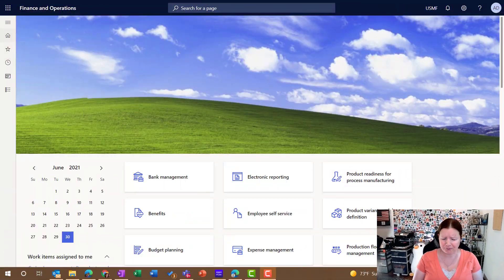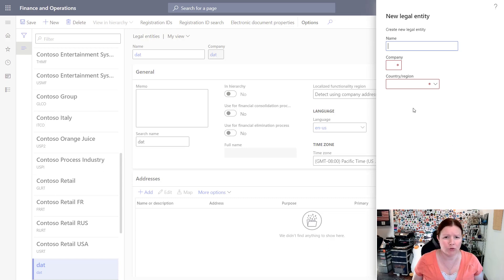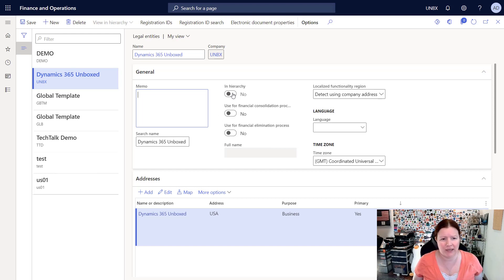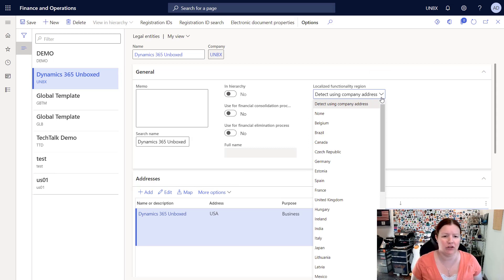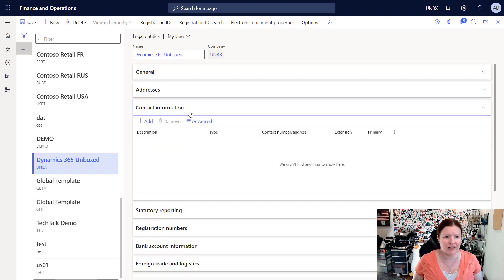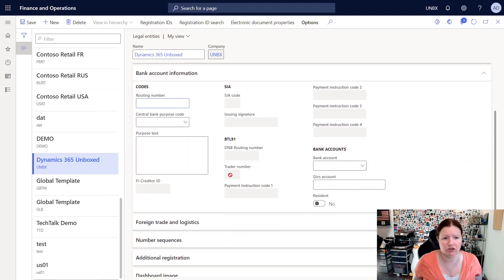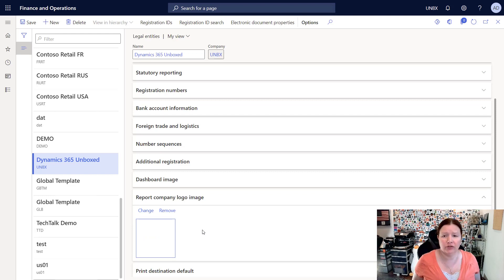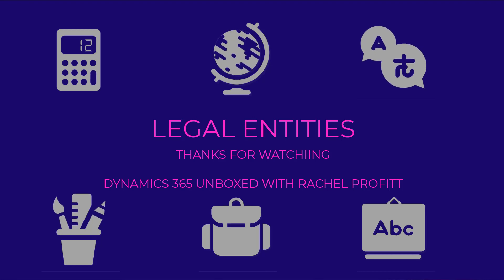Getting Started with Legal Entities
In this video, I show you how to get started on your very first configuration in Dynamics 365 with legal entities. I explain how to create legal entities and all the various options available when setting up a new legal entity. I also discuss how to structure your legal entities, explain how localizations work, and how to switch companies once you have created one.

Table of Contents:

00:00 - Introduction
00:27 - Introduction to legal entities
00:53 - The DAT company
01:27 - Demo Data Companies
01:43 - Create a new legal entity
03:02 - What is a legal entity?
03:32 - Recommended legal entity structure
03:42 - General FastTab on legal entities
04:09 - Consolidation and elimination companies
05:11 - Localization settings
05:50 - Language for your legal entity
06:15 - Addresses for your legal entity
06:56 - Contact information
07:21 - Statutory reporting
07:58 - Registration numbers
08:43 - Bank account information
09:03 - Foreign trade and logistics
09:25 - Number sequences
09:41 - Additional registration
09:46 - Dashboard image and report logos
10:35 - Print destination default
10:44 - Tax information
11:23 - Summary of legal entities
11:54 - Outro